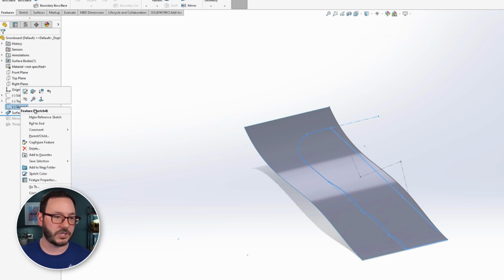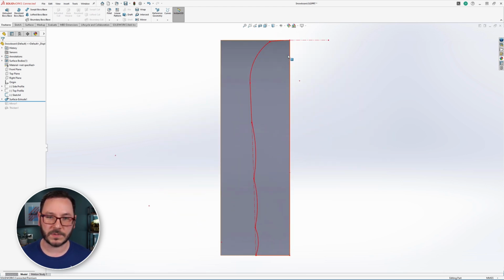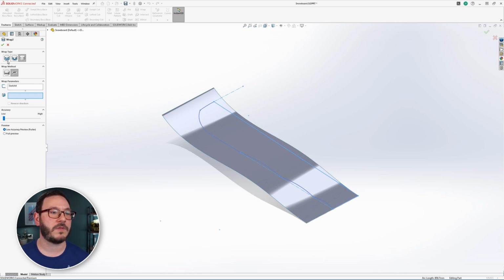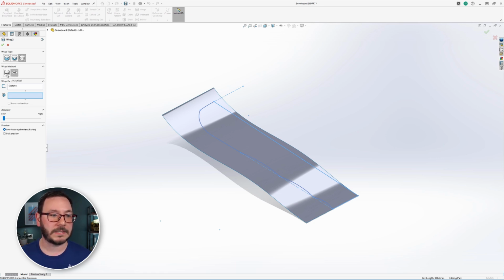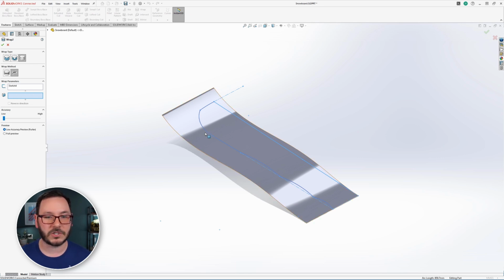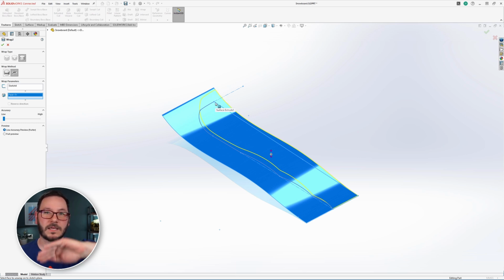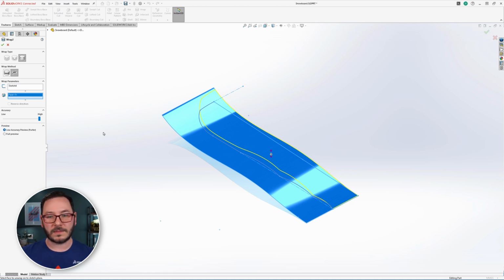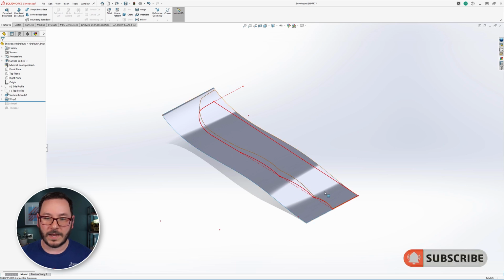Snowboard Followup - Wrap or Project in SOLIDWORKS?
In the last episode we looked at how we might be able to model a snowboard with a complex shape that moves in all directions. For that episode we use a projection method but is that best for every scenario? Here we seek to find out and take a look at the assumptions we are making when we use these methods.

Key Takeaway: Both options have their pros and cons! Know when to use them.

If you missed Sean and I at 3DEXPEREINCE World 2025, you can check us out here: